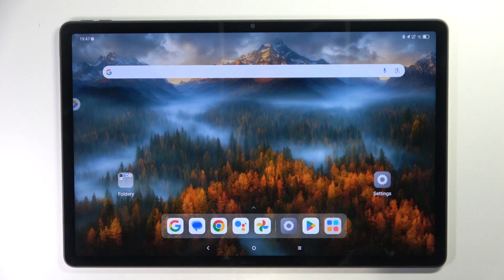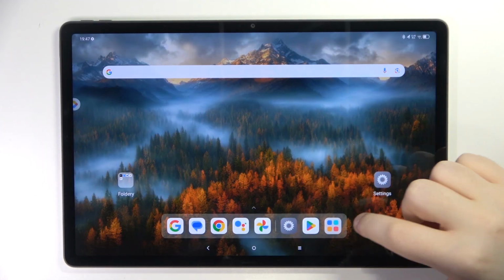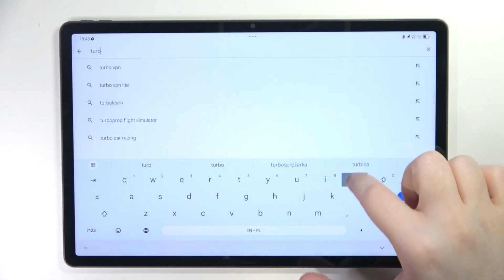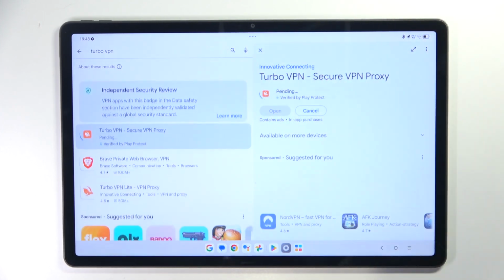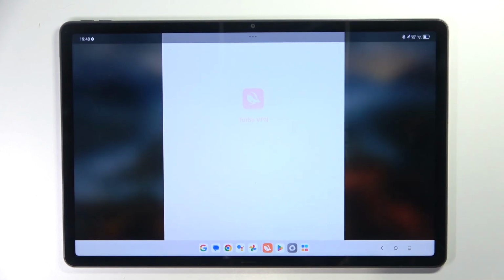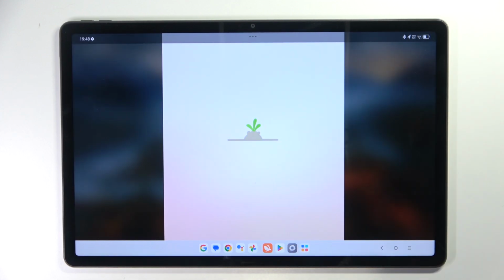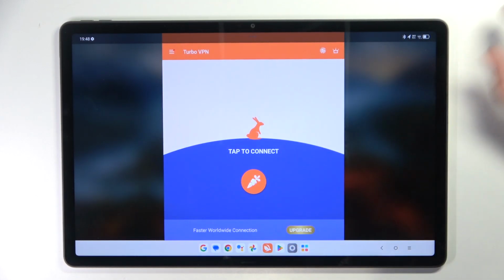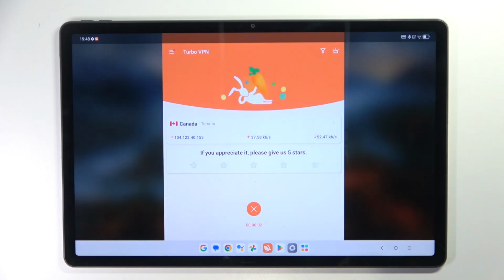How to Install VPN on LENOVO Tab P12 - Set Up Free VPN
Tune in to this video to discover how to install a VPN app on your device, allowing you to browse the internet anonymously and effortlessly access geo-restricted content. With our simple step-by-step instructions, you can seamlessly set up and use the VPN application on your LENOVO Tab P12, ensuring your online activities remain secure and private.

How to install VPN on LENOVO Tab P12? How to install a free VPN? How to download Turbo VPN on LENOVO Tab P12? How to set up a free VPN on LENOVO Tab P12?